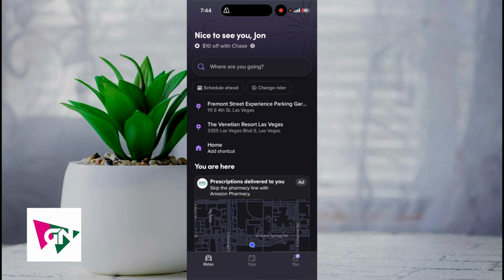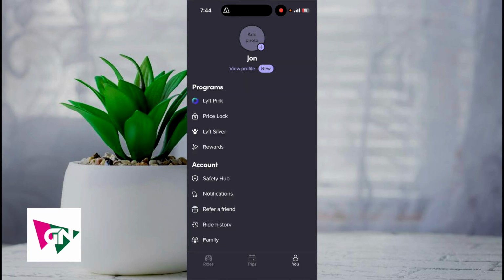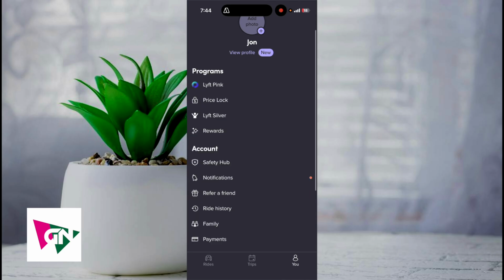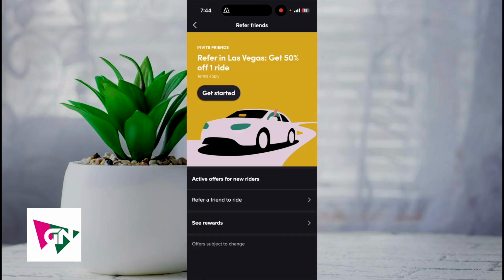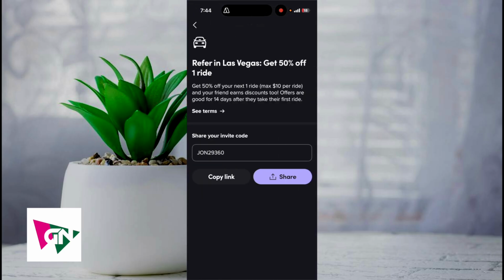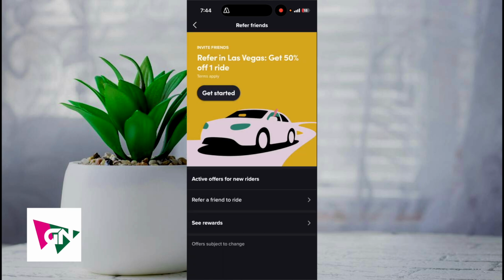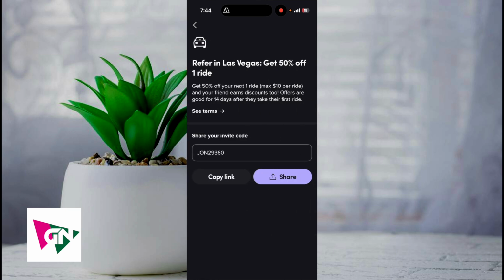How To Find Your Referral Link On Lyft: Easy Guide!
Want to share Lyft with friends and earn rewards? This easy guide shows you step by step how to find your referral link on Lyft, copy it, and send it easily. Start inviting friends and enjoy ride credits by using your referral link on Lyft.